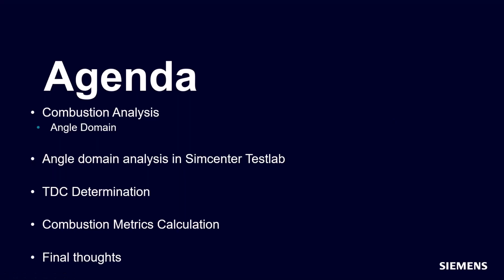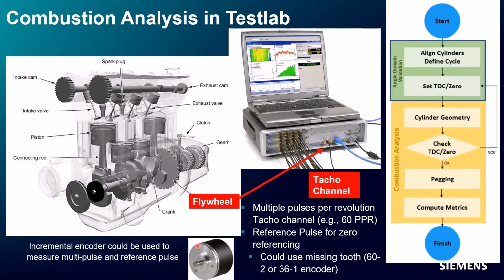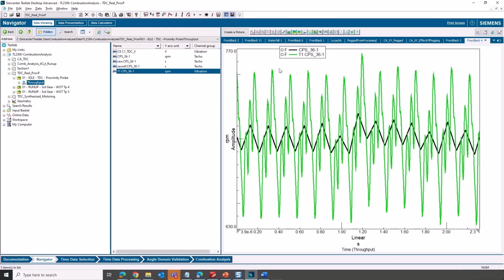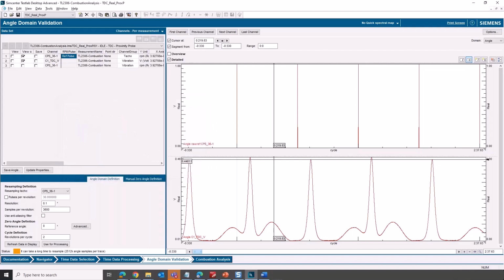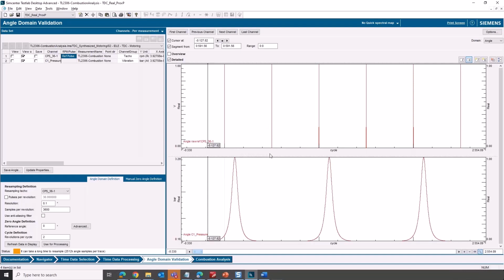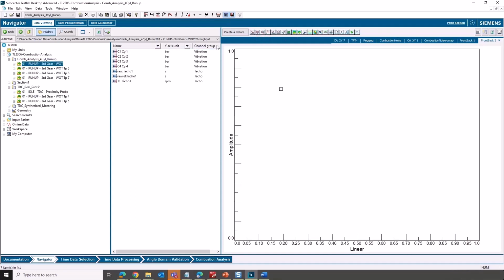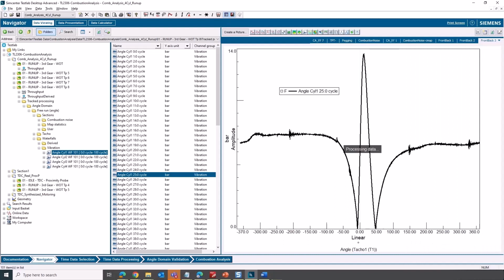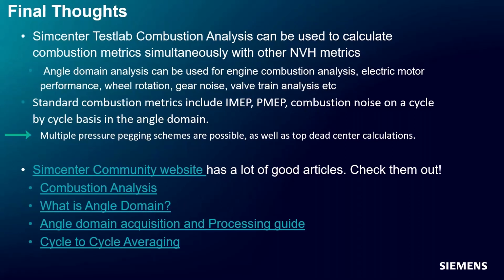Simcenter Testlab Combustion Analysis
Simcenter Testlab Combustion Analysis is useful for understanding noise and vibration trade offs with combustion timing and performance